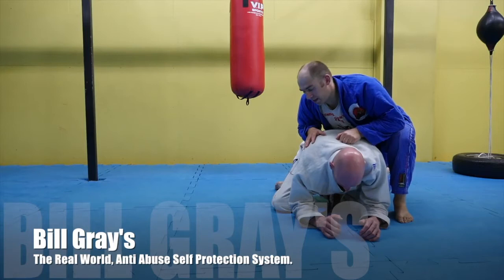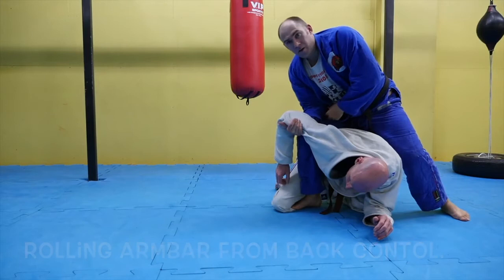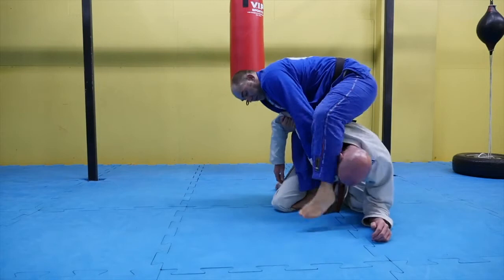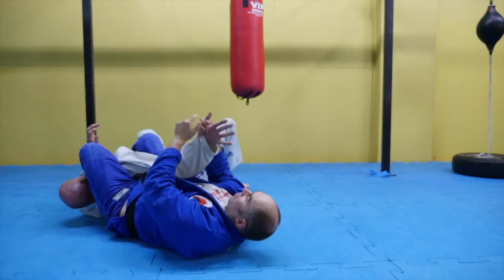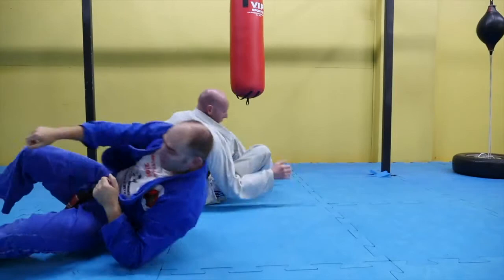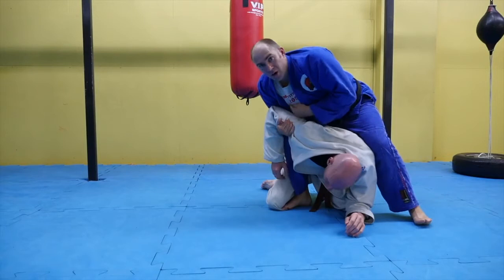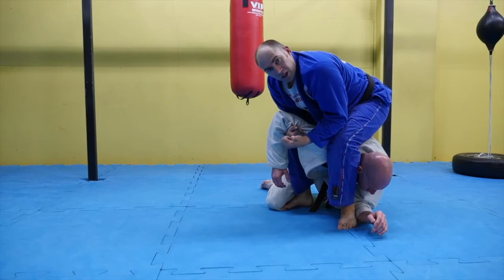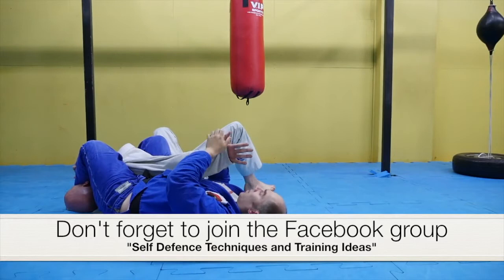Rolling Armbar from Back Control - Brazilian jiu-jitsu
BJJ - Rolling Armbar From Back Control

BJJ - Rolling Armbar From Back Control. Learn this fun and effective armbar in the self-defense style of Brazilian jiu-jitsu.

Brazilian jiu-jitsu is a self-defense art designed for fighting on the ground.

Learn Self Defence at Home?

for online learn Self Defence at home Courses.

Mixed Martial Arts Techniques include video demonstrations such as Punching, Kicking, Kneeing, Elbows, Take Downs, Sweeps, Locks, chokes, grappling and BJJ (Brazilian jiu-jitsu). Put together in a way that is practical for real-life situations.

This Channel is run​ by Bill Gray, to view his blog and online Home Self Defence Courses visit:

All the moves shown throughout this demonstration have the potential to cause serious injury and death. They should only be practised on dummies, and not used on people except with a qualified instructor.

This Video is for illustration only and it is not a training guide. Anyone wishing to use the techniques displayed should seek professional tuition.

The Real World Anti Abuse Self Protection System, and all those involved with the filming and distribution of this demonstration, take no responsibility for the loss, damage, injury your death, caused as a result of the exercises demonstrated.

Always train safe, and avoid confrontation at all costs.

When choosing the right Martial Arts School:

Choosing the right school   2 of the 16 steps to choose the right martial arts school are below.

When talking about Self Defence for Women, choosing the right school is so important. Below we have a list of the top 16 questions to keep in mind when walking into a martial arts school for the 1st time. These steps can make choosing the right school an easy, quick and rewarding process. And one that leaves you excited to start your first class.

Self Defence for Women how to choose the right school is an important choice for someone wanting to learn martial arts, but does not know where to start.

1. Find a nearby Club.
When the drive to your new club and back is too far or too hard, you will start making excuses on why you won’t go to class. Try and find a club that is close to your home or work, or in the direction of your commute every day. This will make life a lot easier for you to attend regular classes.

1. How far from your house or work is the school you want to join?

A school near your house or work will also make it great for when you don’t feel like you want to train, or you have an injury, and you just want to pop in and watch the class or say high to your friends. Having a club that is close to you is wonderful for this.

So, you have decided how far you are willing to travel to class, next put some thought into what you want to learn, and for what reason. There are many, many different styles and there will be something to suit everybody, but not all styles are the same.

2. Choose a Style.

There are some styles that are great for only fitness, and there will be minimal or no contact with other people. You will find clubs that do a lot of high kicks, spin kicks, and things that look fantastic, and there will be clubs that do mainly weapons, sticks, knives Etc.

There will be clubs that do full contact sparring, clinch training and groundwork. As well as clubs that will focus 100% on ground fighting, “Brazilian Ju-jitsu”. There will be a style for everyone but it will be up to you to decide which one best suits your needs.